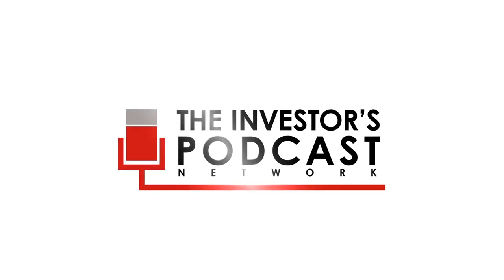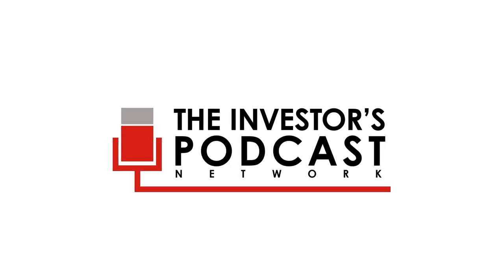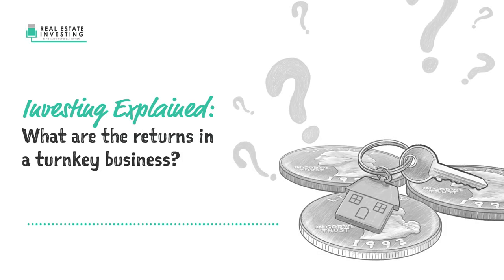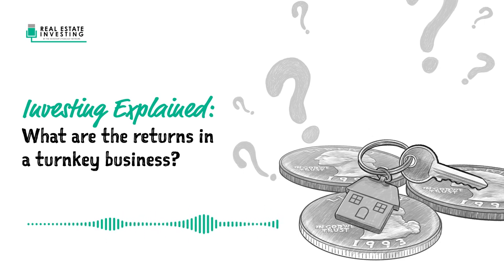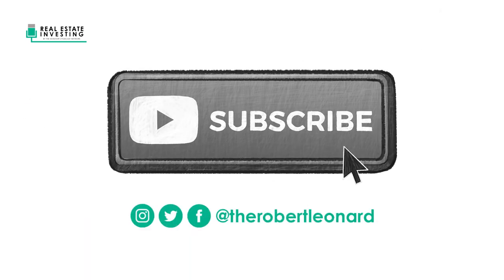Explained: What Are The Returns In A Turnkey Business? (Antoine Martel)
In this episode, Robert talks to Antoine Martel about the returns in a turnkey business.

Robert Leonard:
What did the economics look like for a turnkey business? What have you found to be the average returns on a typical property in a turnkey business?

Antoine Martel:
It would be like a normal flip. So normal flippers are making anywhere like around the 15% range. And that’s how much of a return we’re making on a percentage basis.

Robert Leonard:
What are the typical returns that somebody is getting when they buy the properties from you? I’m sure it varies from property to property, but in general, what are you seeing?

Antoine Martel:
So those are going to be very similar. So they’re going to be, normally we try to hit 16% for our investors on the cash flow basis. So yeah, very similar returns to what we’re making on the flip side.

Have a question?